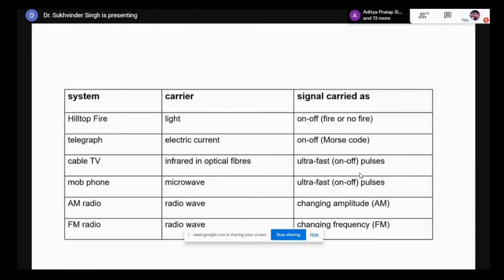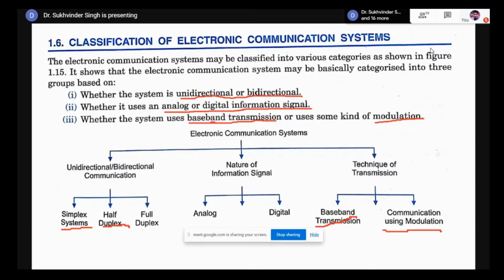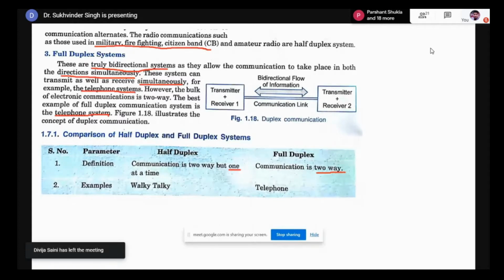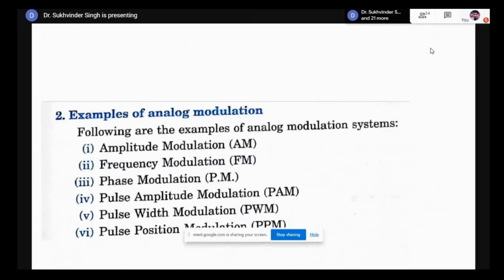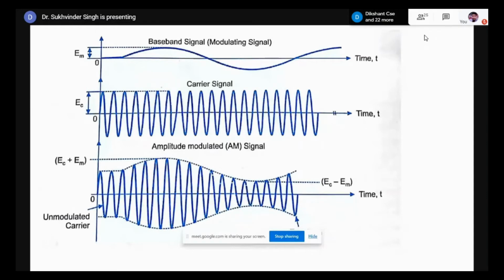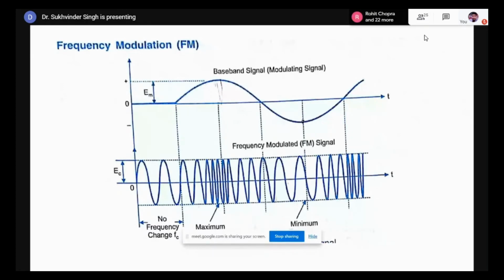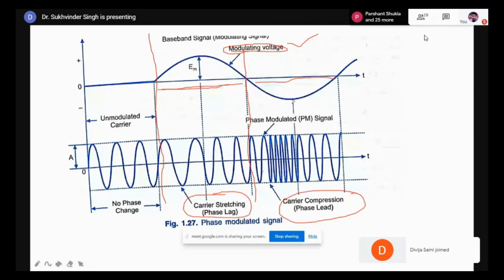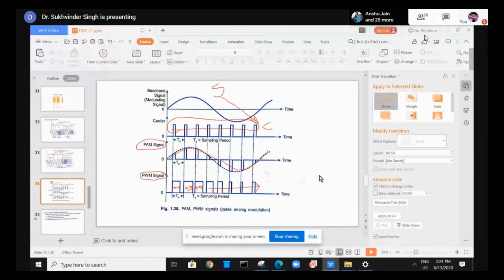Lecture 2|Classification of Electronic Communication system, Analog comm. and Analog Modulation#ddc